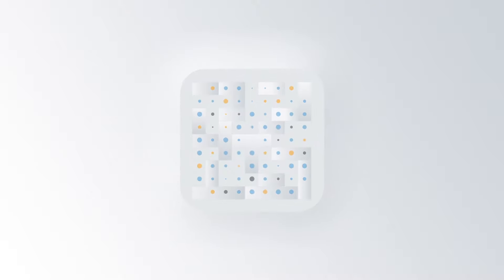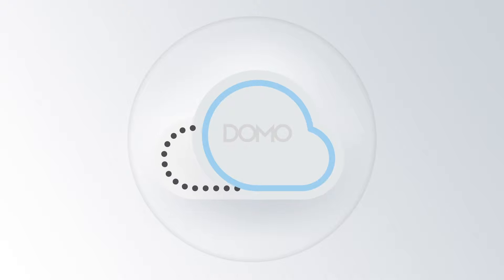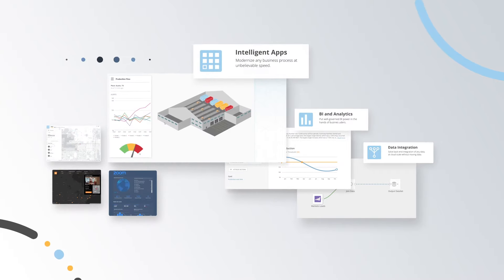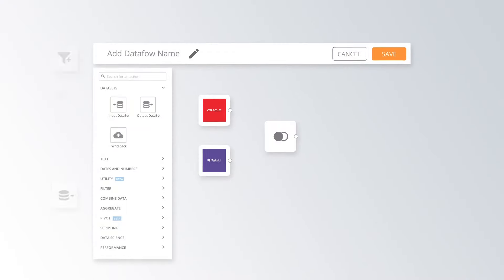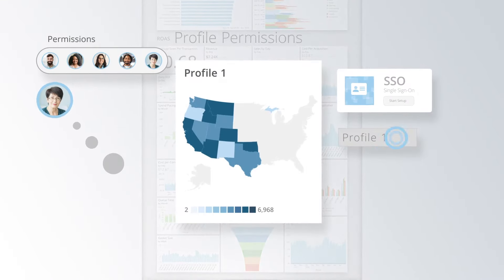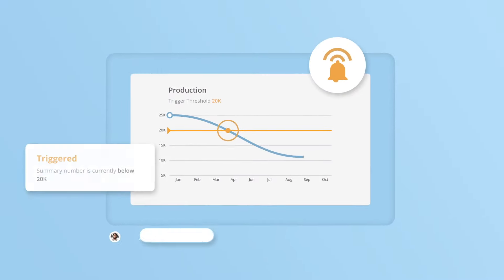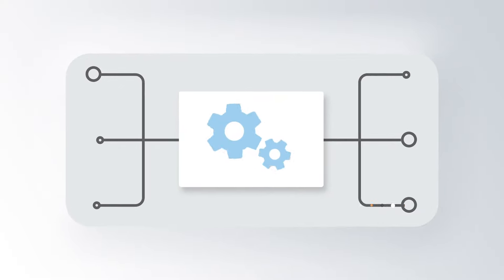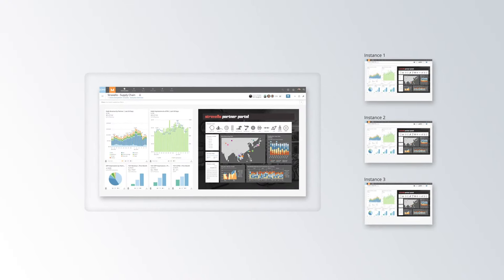The Domo Business Cloud: One platform, Limitless possibilities.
With Domo you can quickly cut through the complexity of your data to improve your internal data utilization, grow external data value, and build an intelligent data ecosystem. Domo’s Business Cloud allows you to automate dynamic data pipelines, make real-time and predictive analytics available to business users, and extend analytics outside your organization to provide dynamic insights to customers and partners.